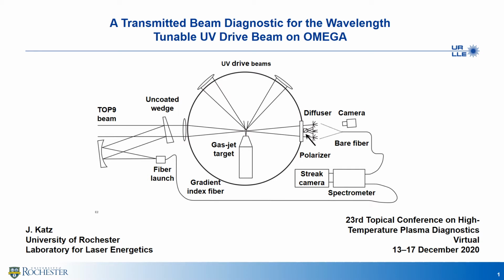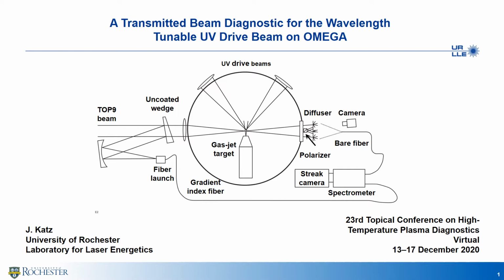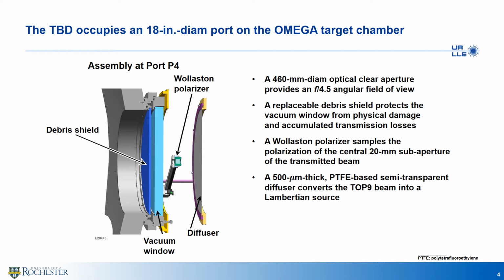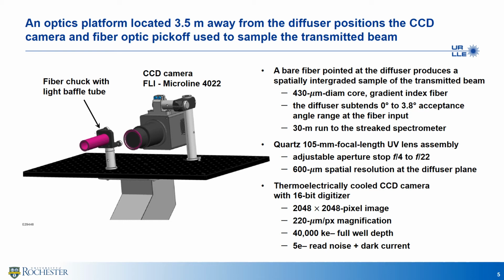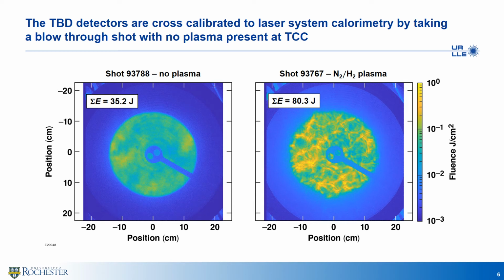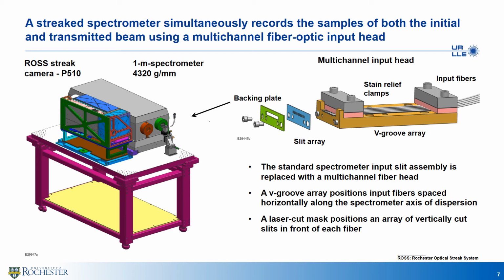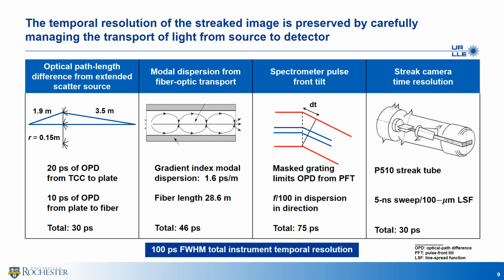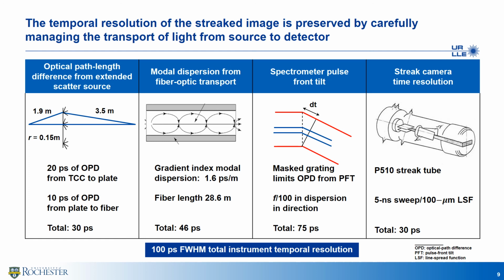A Transmitted Beam Diagnostic for the Wavelength Tunable UV drive beam on OMEGA. HTPD 2020.